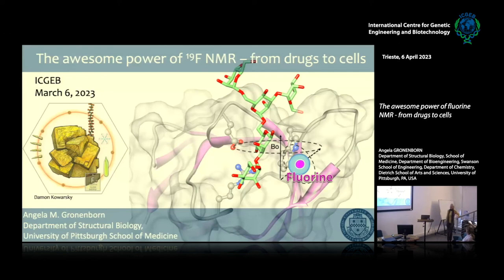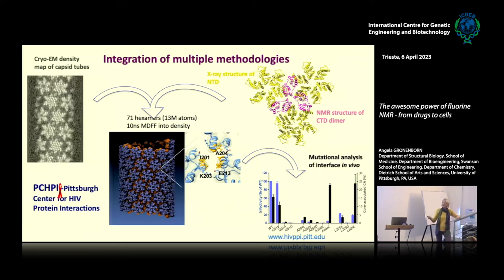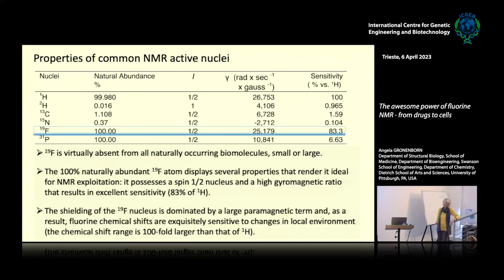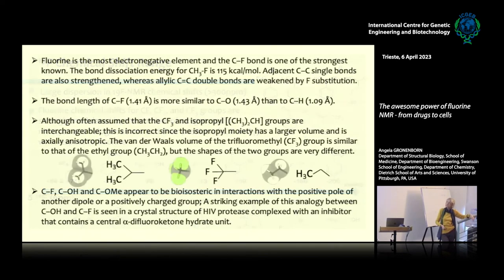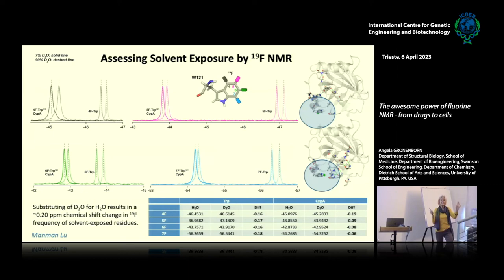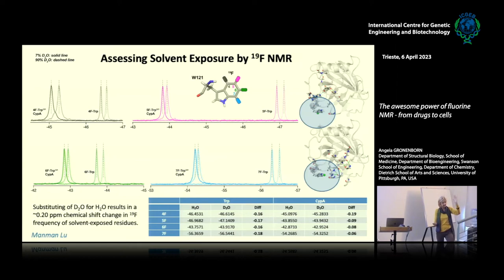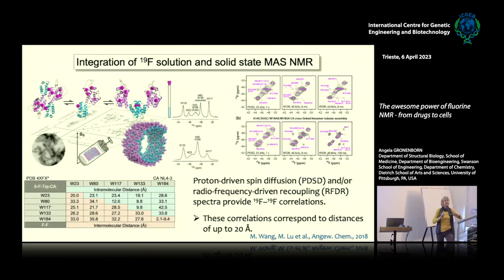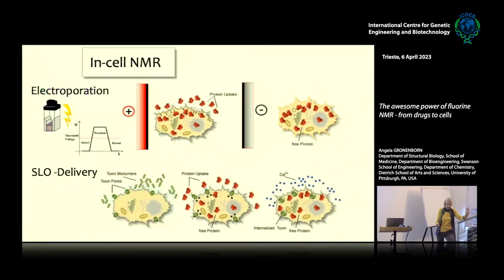A. Gronenborn - The awesome power of fluorine NMR - from drugs to cells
Angela Gronenborn, Department of Structural Biology, School of Medicine, Department of Bioengineering, Swanson School of Engineering, Department of Chemistry, Dietrich School of Arts and Sciences, University of Pittsburgh, PA, USA speaks on " The awesome power of fluorine NMR - from drugs to cells".